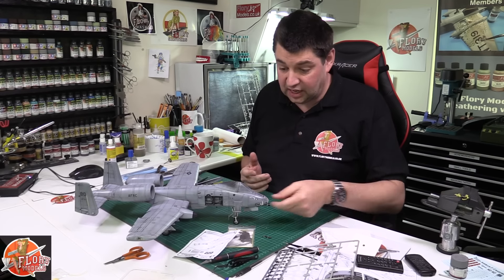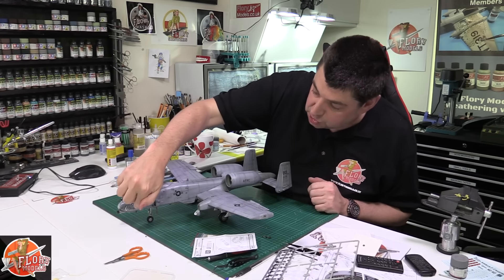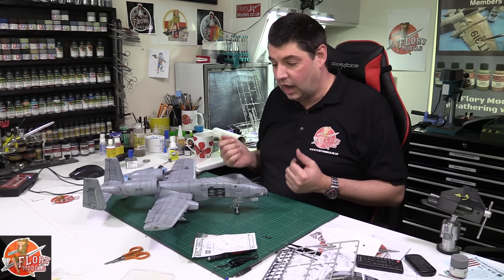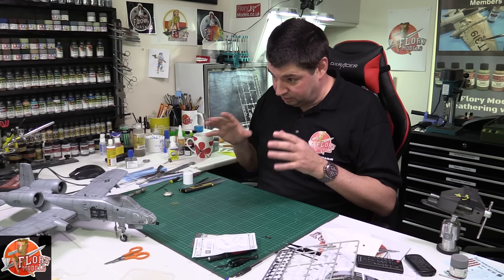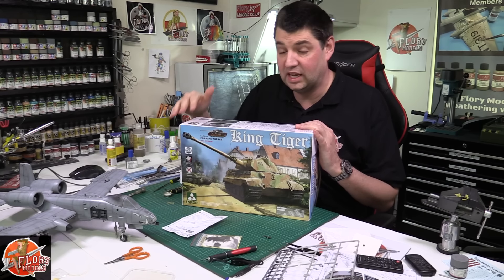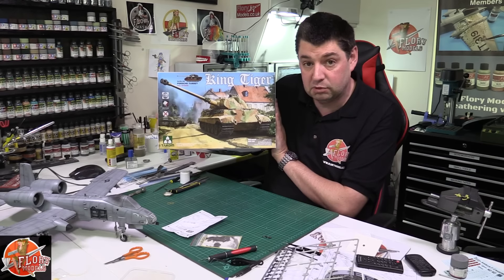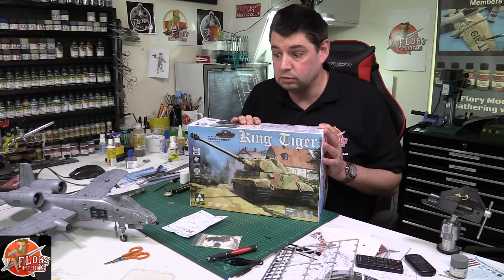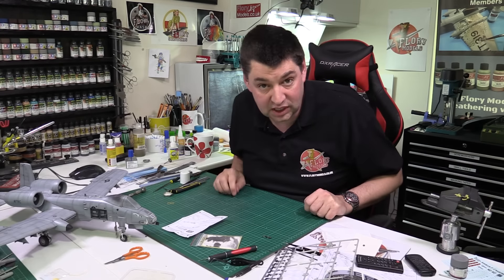Flory Models Daily Vlog 9th March 2017